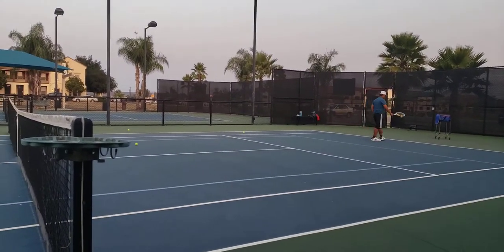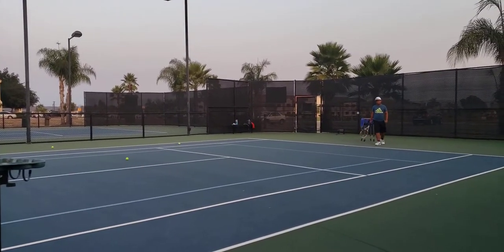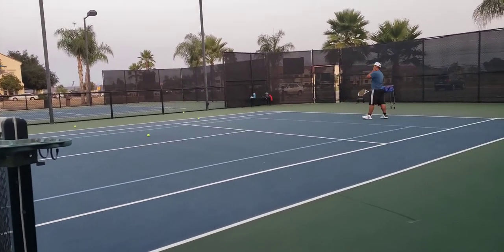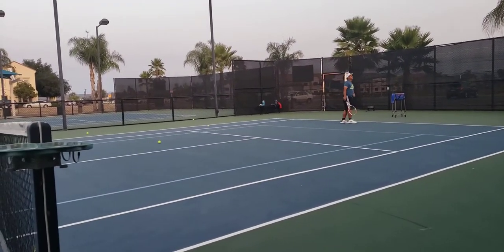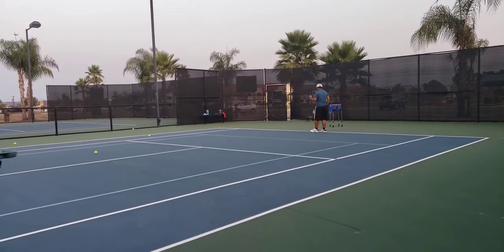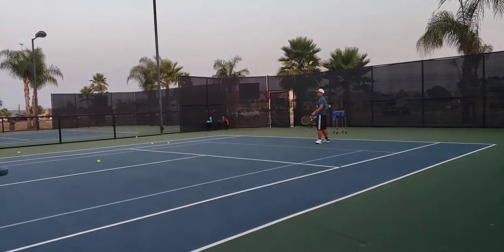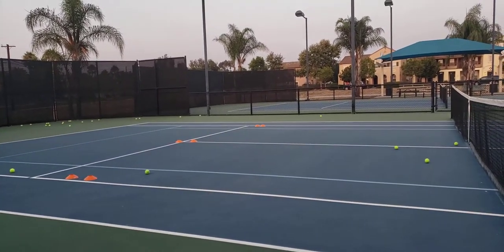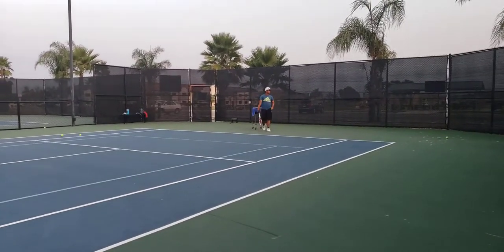Andre tennis serve progression compared today from last year.